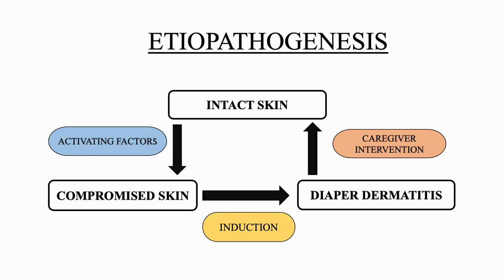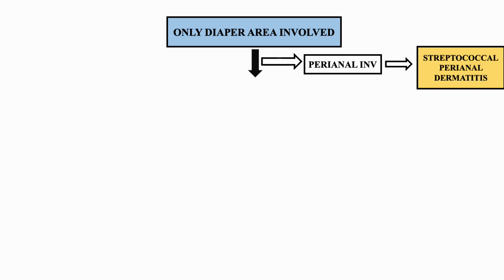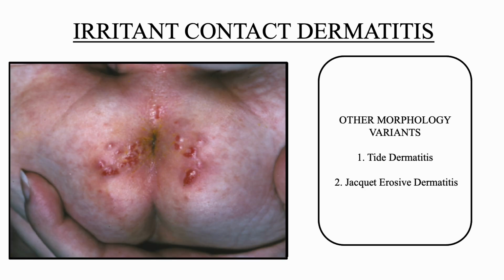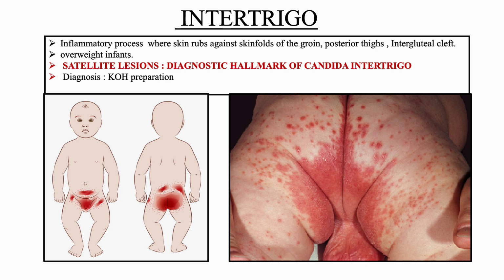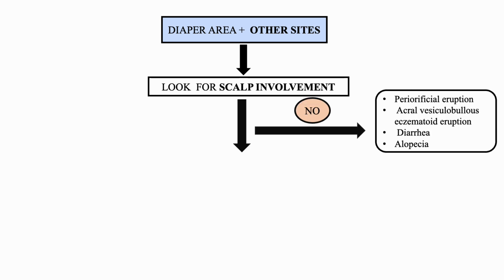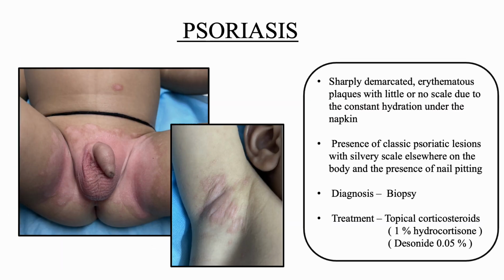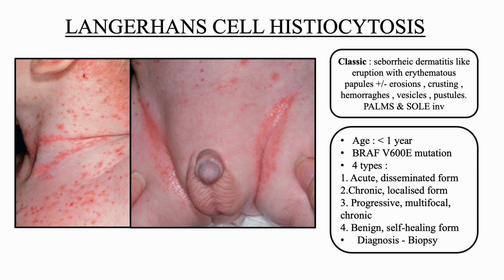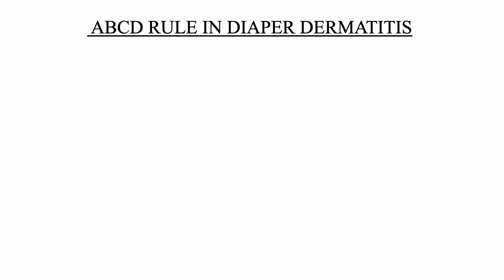Diaper Dermatitis Explained | In-Depth Dermatology Presentation by Dr Aakanksha Marmat RML Hospital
Join us for a comprehensive and clinically rich presentation on Diaper Dermatitis, delivered by a dermatology fellow. This session covers essential topics relevant for MD Dermatology training, including:

Epidemiology and risk factors

Detailed pathophysiology

Clinical variants (irritant, candidal, allergic, and seborrheic dermatitis)

Diagnostic approach and differential diagnoses

Management strategies based on latest guidelines

Recent research data and evidence-based treatments

Ideal for medical students, residents, dermatology fellows, and practicing clinicians who want an updated, academically solid understanding of diaper dermatitis.